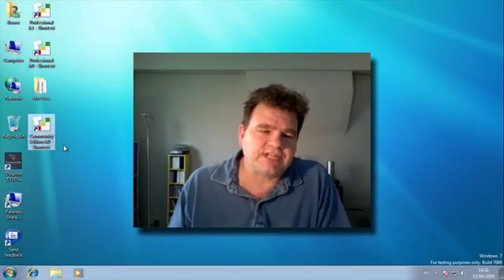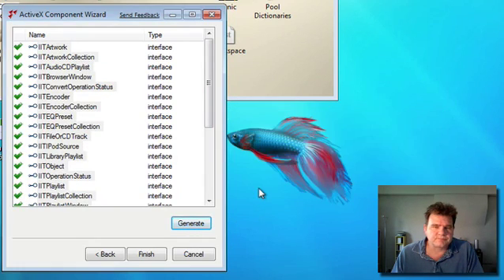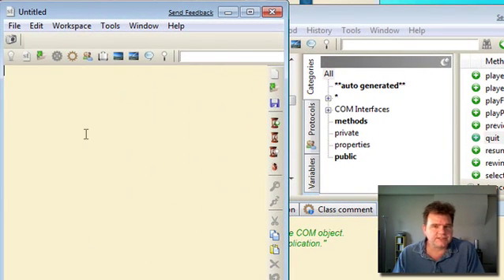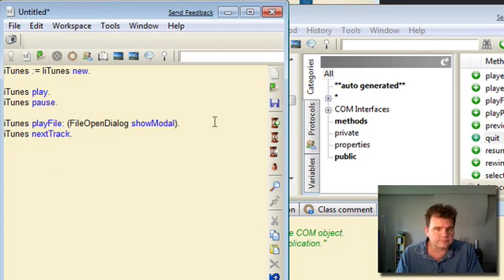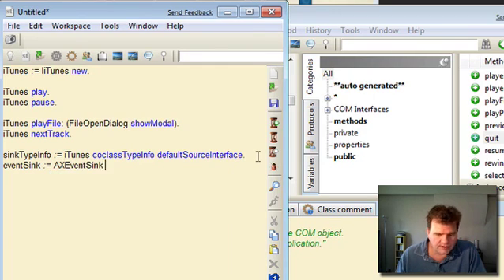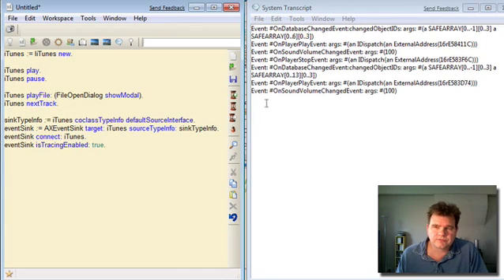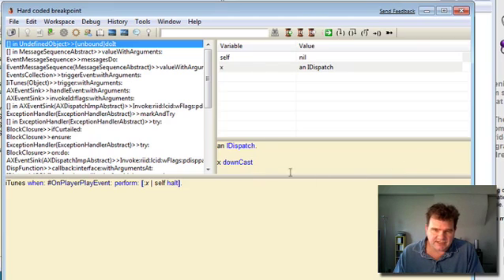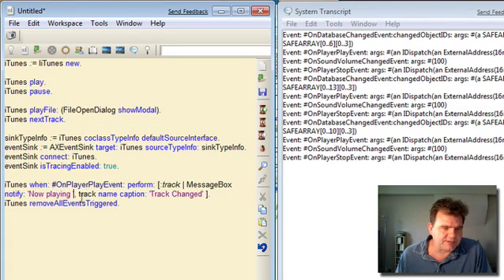Interfacing with ITunes COM in Dolphin Smalltalk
Not only is it easy to interface to COM/ActiveX components in Dolphin Smalltalk but we like to think that the Dolphin development environment is one of the best places to experiment with various controls to test out their functionality. In this 15 minute programme, Andy Bower, shows how to bring an ITunes component into Dolphin and then how to hold an interactive dialog with the available interfaces.